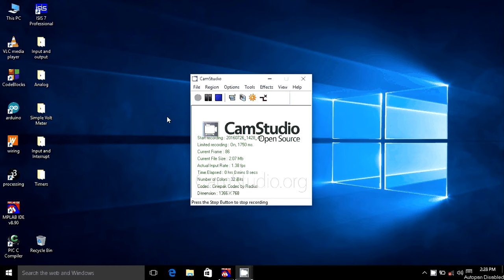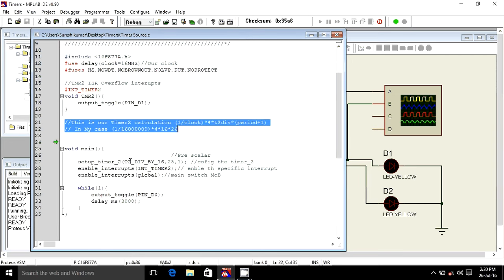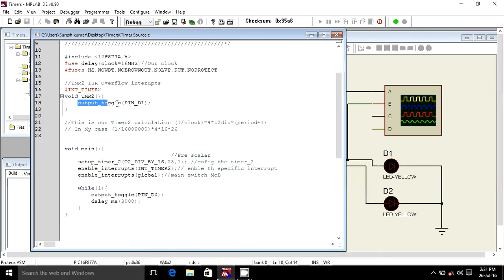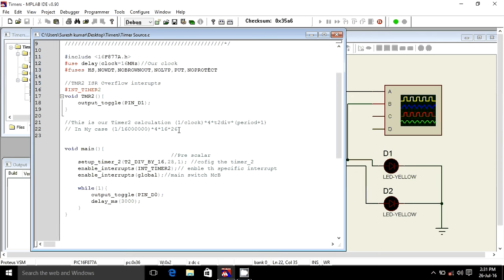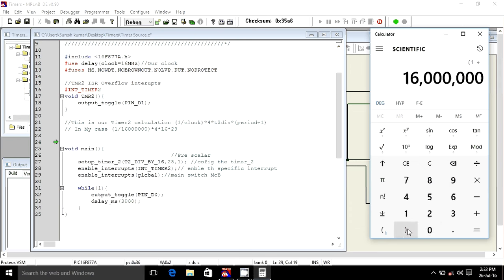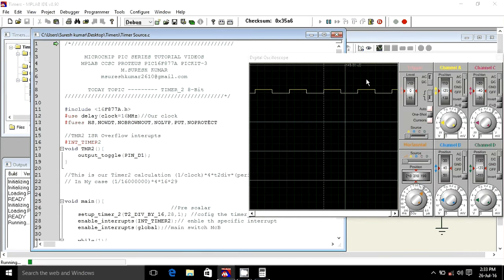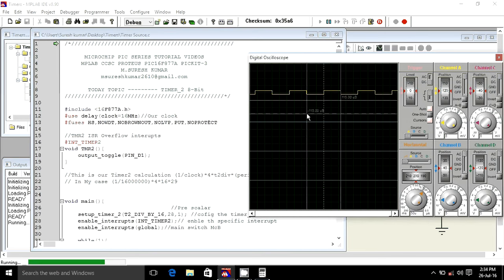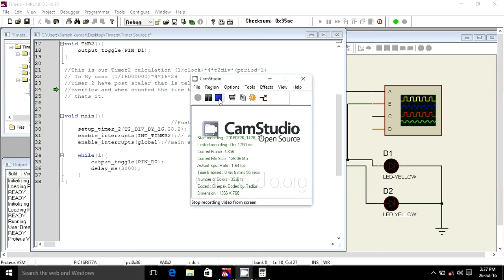17 Timer 2 Calculation MICROCHIP PIC16F877A, CCS C PIC C, PROTEUS, MPLAB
17 Timer 2 Calculation MICROCHIP PIC16F877A, CCS C PIC C, PROTEUS, MPLAB

In this video I am explaining the Timer 2 concepts and calculation. Timer 2 is 16 Bit. We can use also 8 and 8 Bit separately